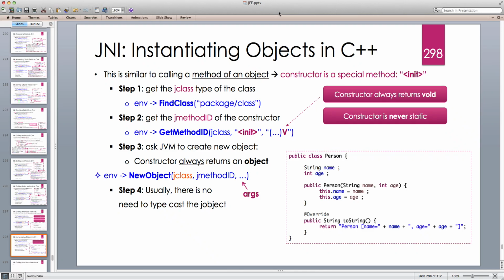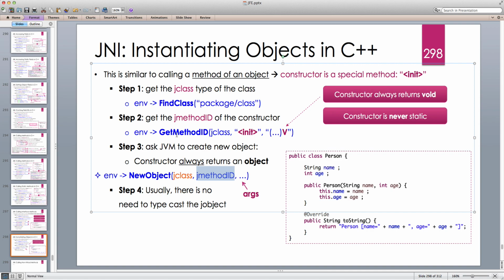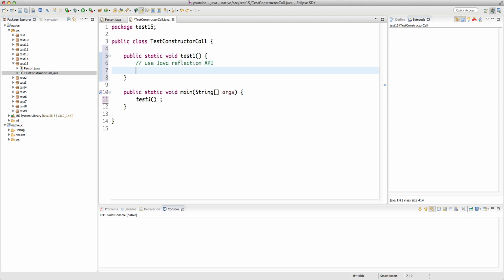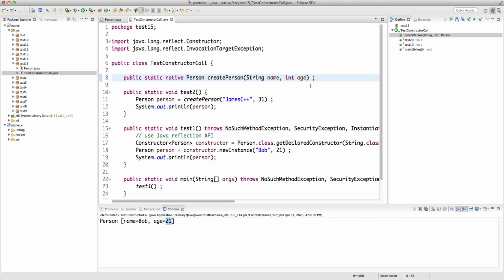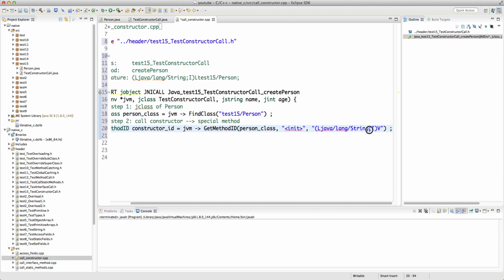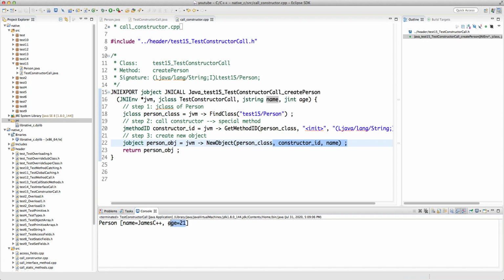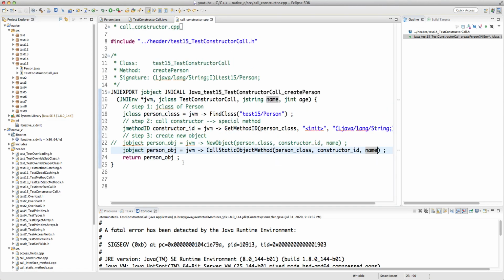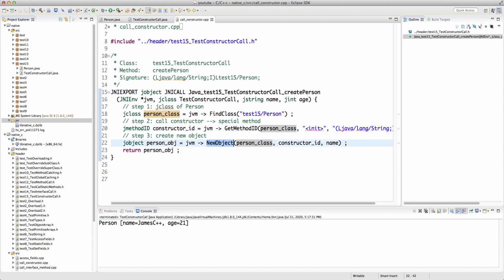Java Native Interface (JNI) in depth -- Part 26: Creating and Returning Java Objects from C++ Code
In this java tutorial, I discuss how to create (instantiate) java objects in C++ and use them or return them to java.